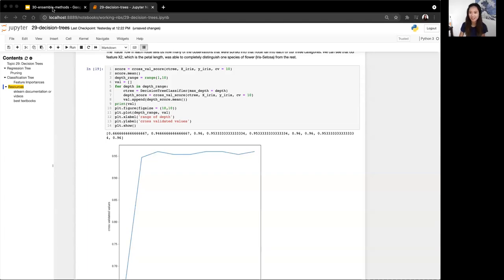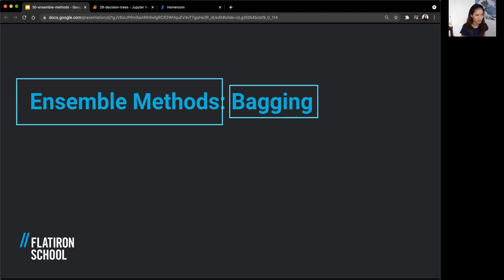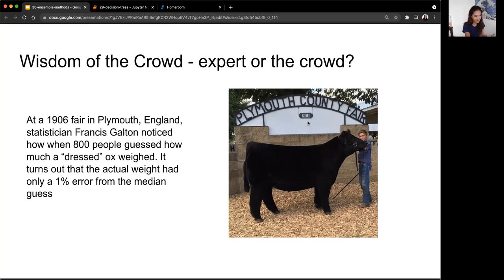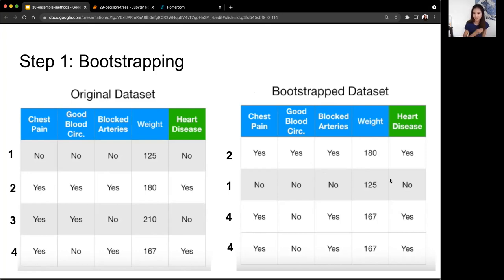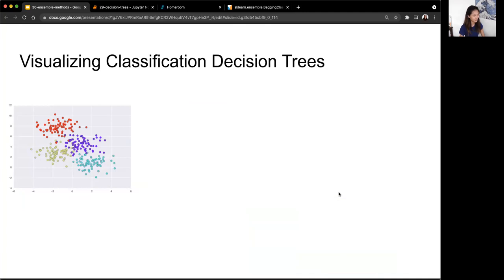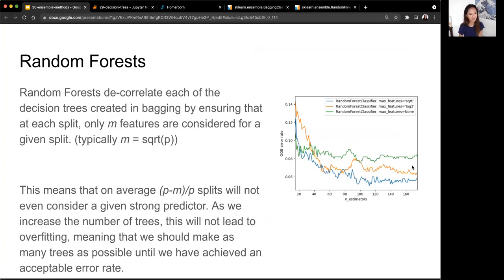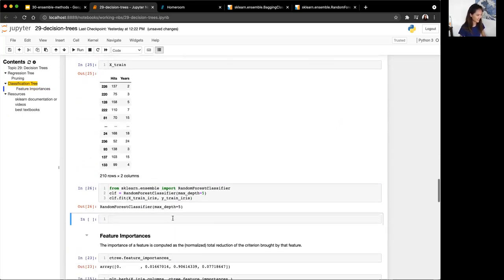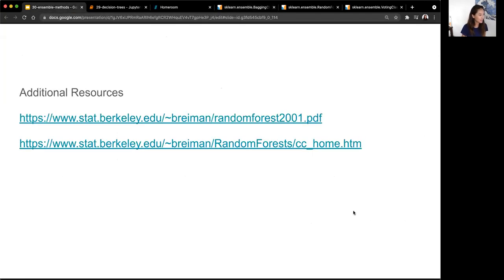Topic 30: Ensemble Methods (Bagging)